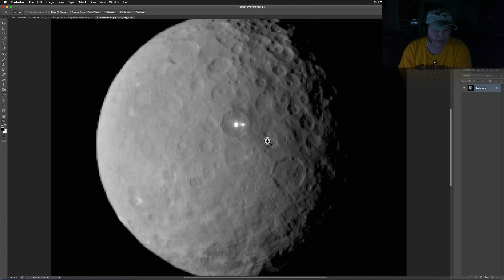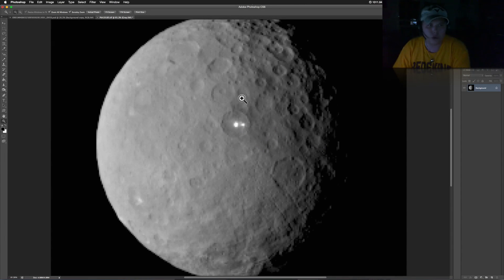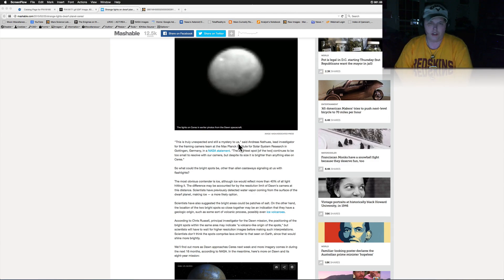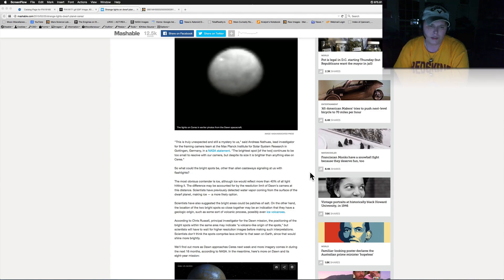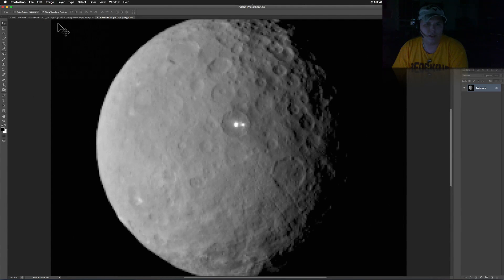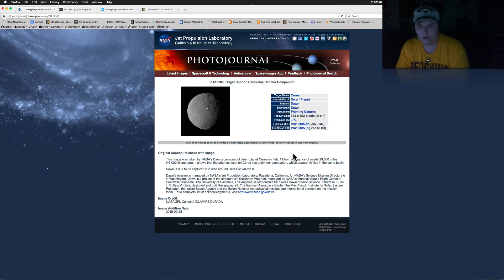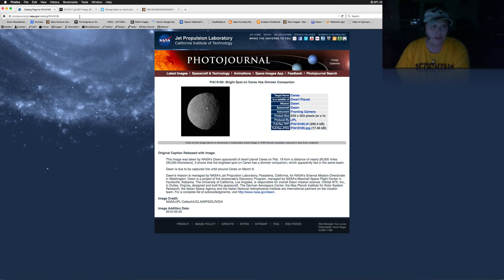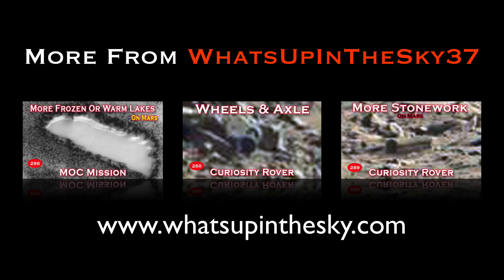Dwarf Planet Ceres Has Two Strange Lights Now! Imaged By NASA's Dawn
This one came in like wildfire today and before I push off to my grandmothers funeral I had to get this out for those of you who missed it!  What do you think this is?  Reflection? Ice? Lights? Power Plant? Volcanism?  The NASA Dawn mission just got a lot of new watchers indeed we will surely be covering this more and more as the results are returned and we get a chance to maybe see what the cause of the lights are!